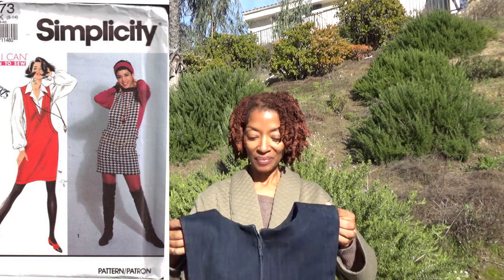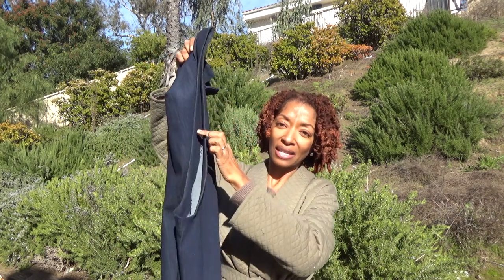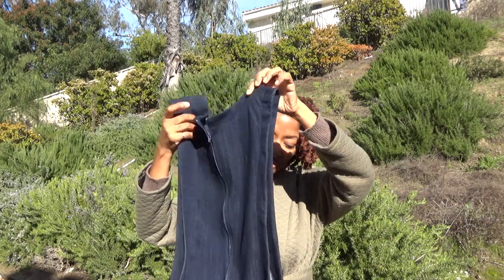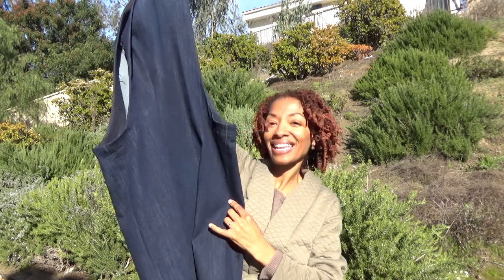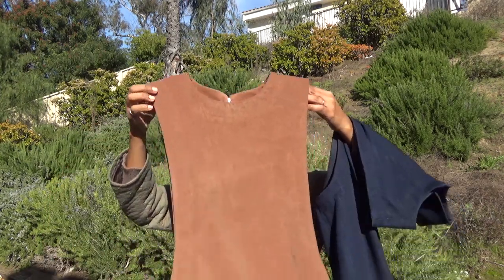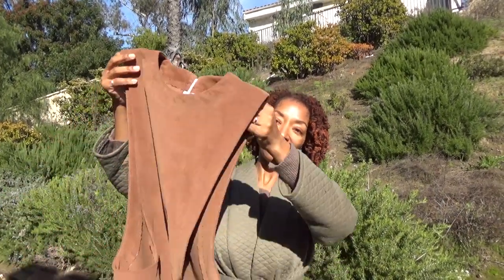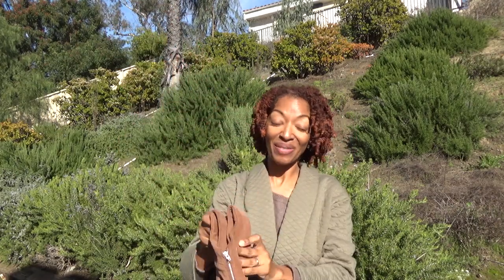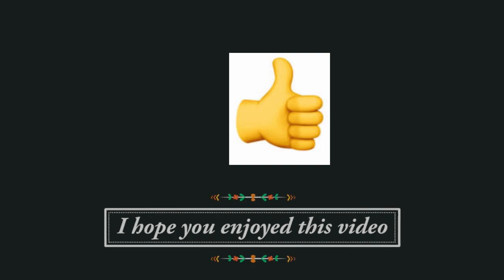SEWING MAKES - VINTAGE SEWING PATTERNS - McCall's 7816 - Simplicity 7373 - Vogue 9878 - OOTD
In this video I share sewing makes, two of which are made with vintage sewing patterns.